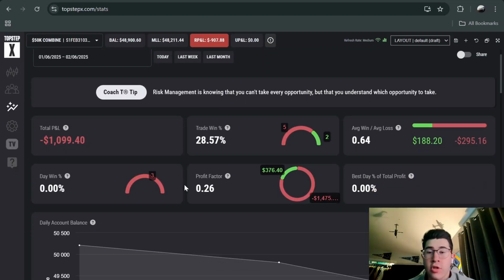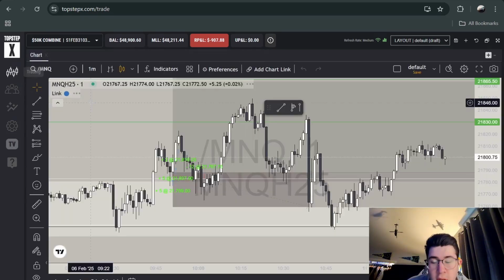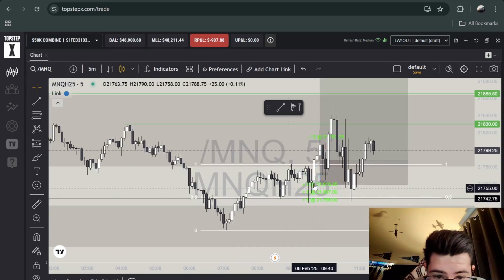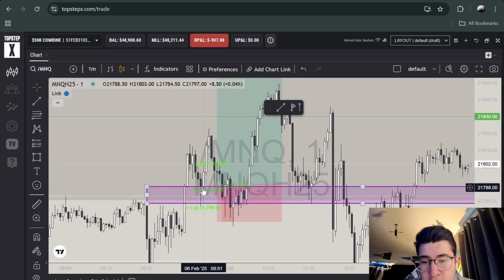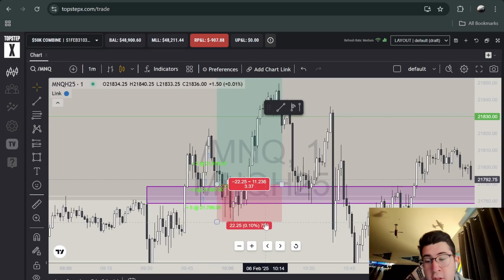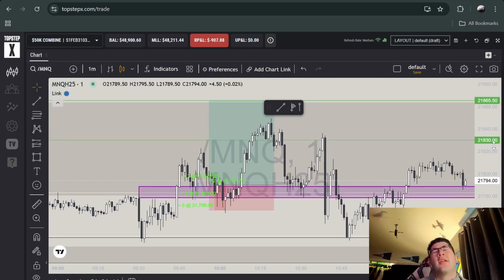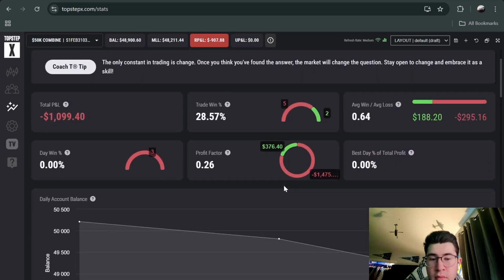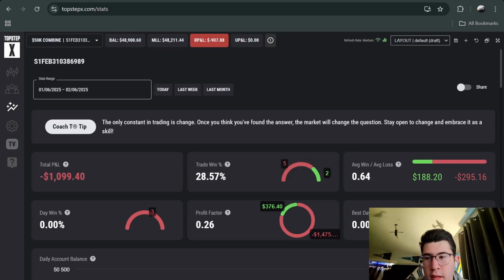Daily Trade Recap 02/06/25 (- $907.88) Worst Day | Funded Account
In today’s video, I’ll be breaking down my daily trades, sharing the strategies I used, and discussing the key lessons I learned along the way. Trading is a journey filled with ups and downs. By sharing my experiences, I hope to help you avoid common pitfalls and enhance your trading skills.